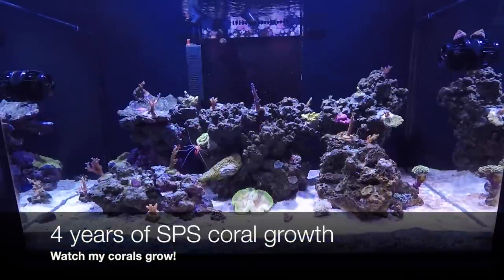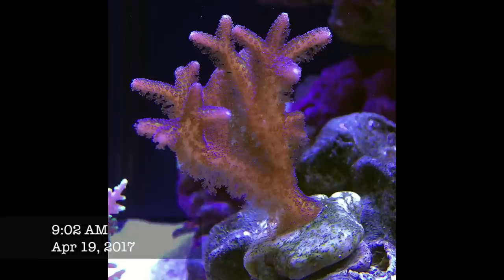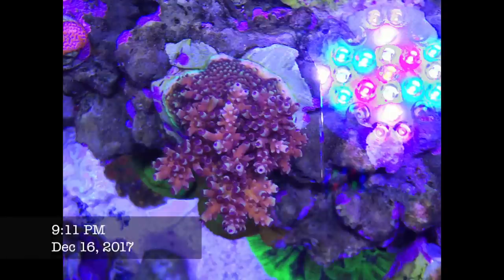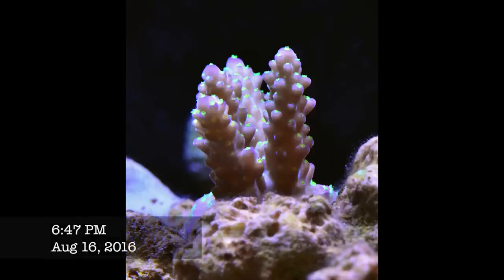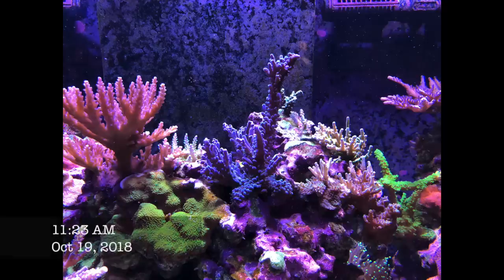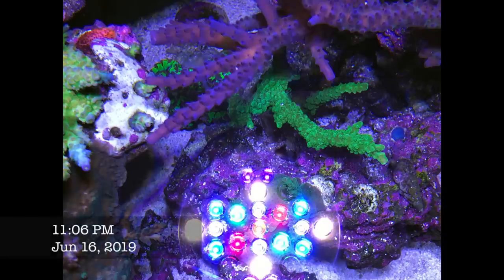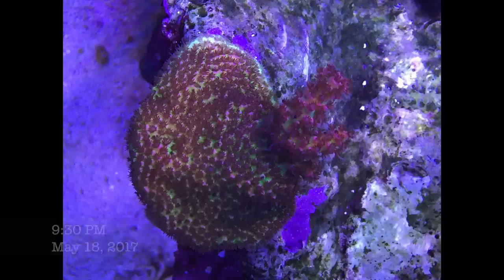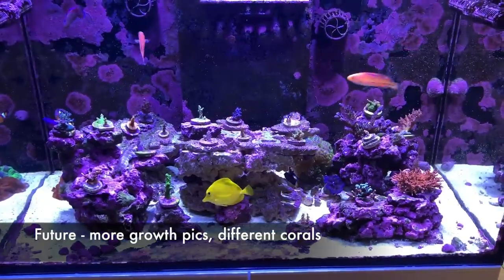4 years of SPS coral growth!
Time lapse pictures of SPS coral growth in my red sea reefer 250 over the past 4 years